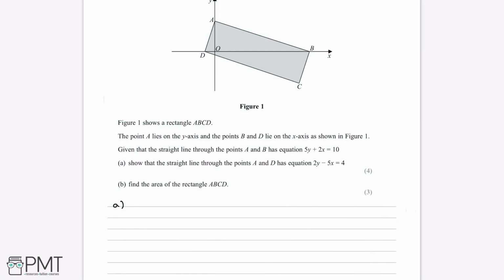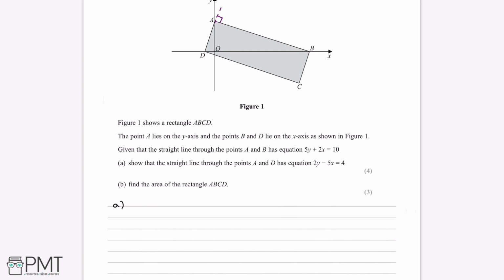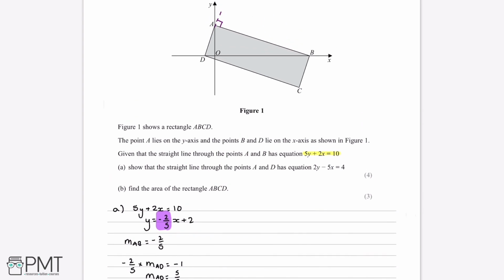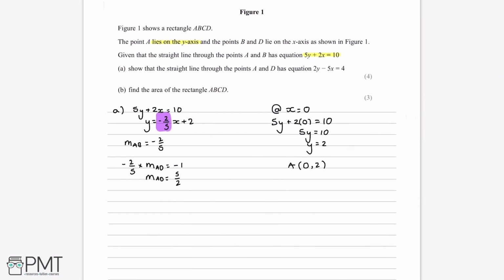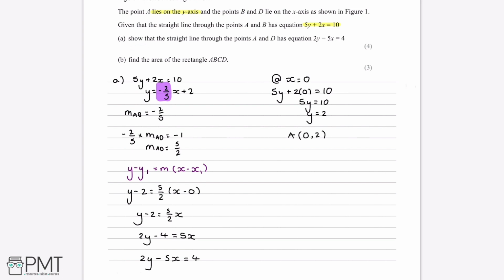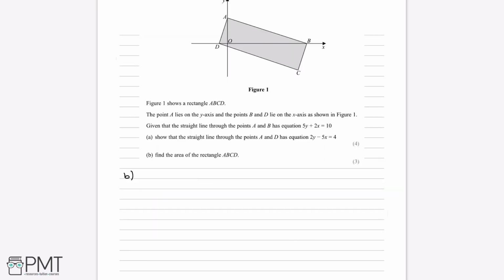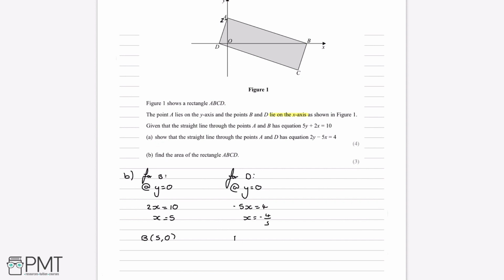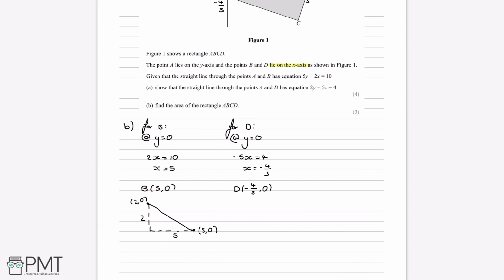Straight Lines - Q5 | Maths A-level | PMT Education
This is the video solution for our Pure Mathematics A Level Straight Lines Questions by Topic. You can watch all the videos for this question set in this playlist

You can also download a PDF copy of the Questions by Topic, mark scheme and model answers